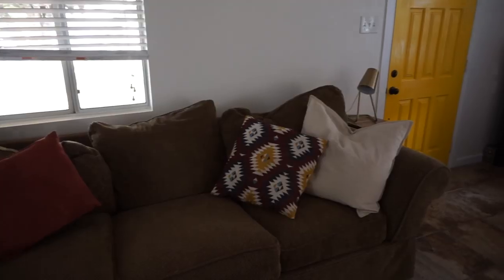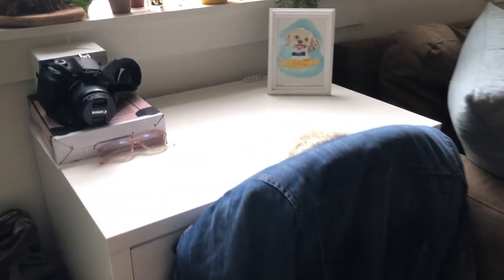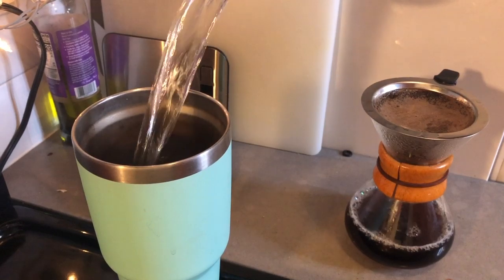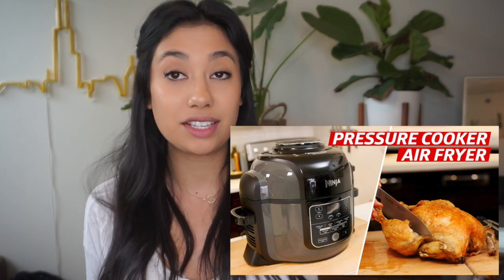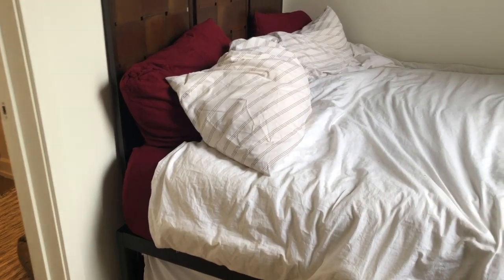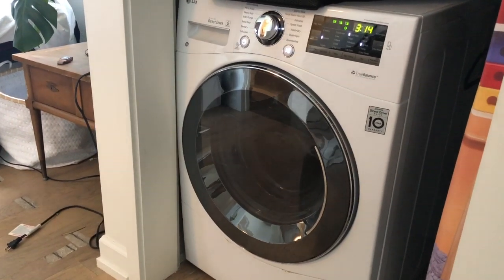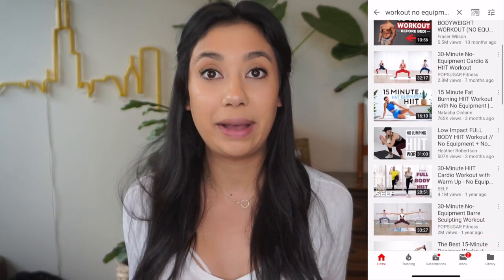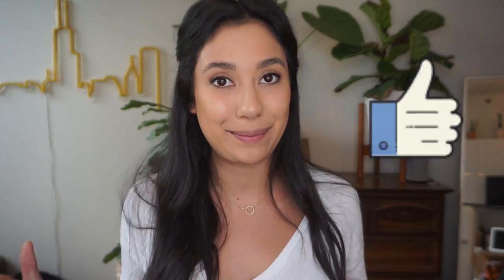THINGS YOU DON'T NEED IN A STUDIO APARTMENT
If you are moving into a studio apartment, here are some things to think twice about having.